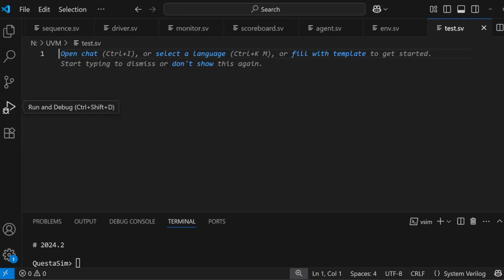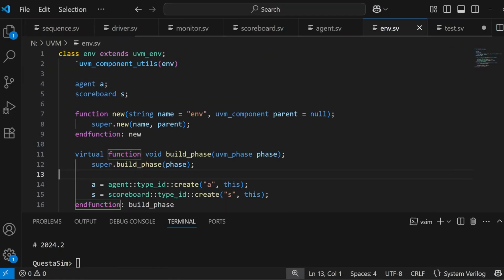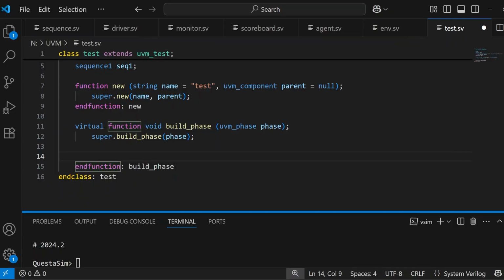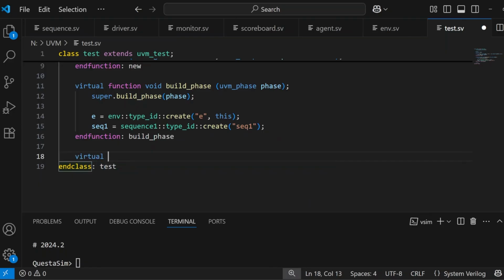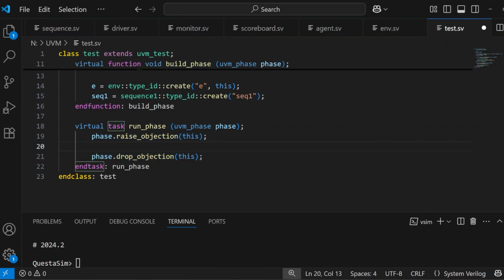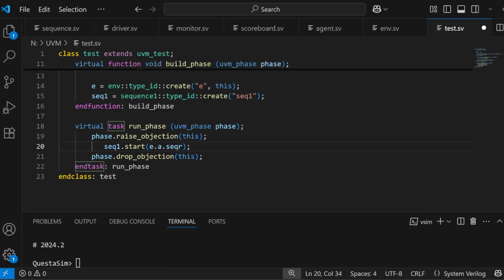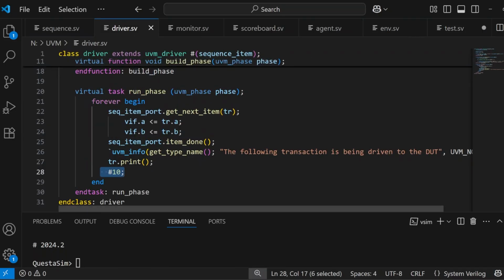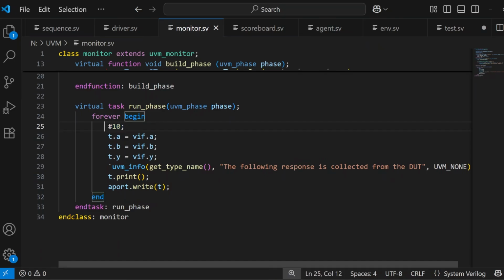UVM Based Verification of a Simple Adder: test